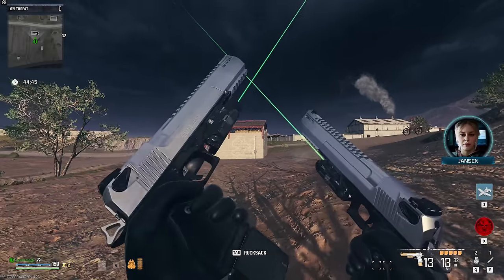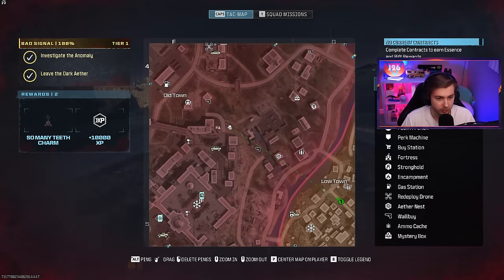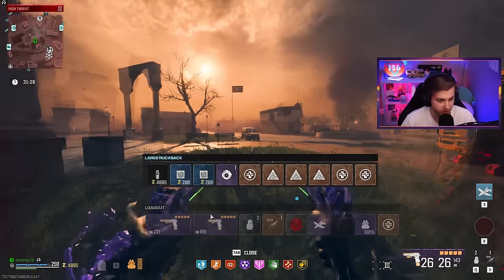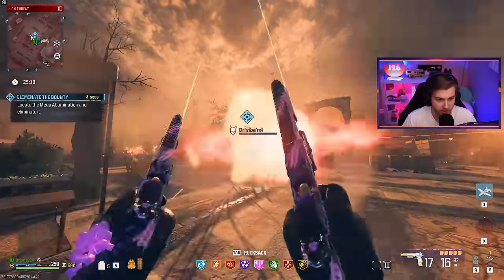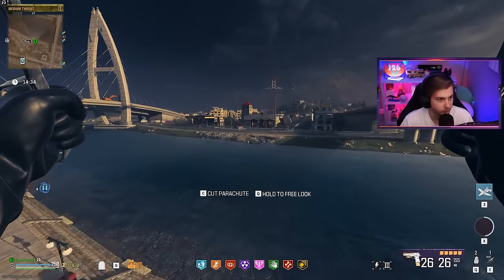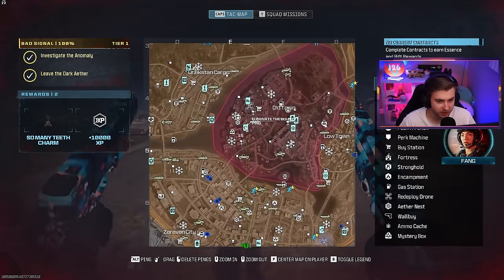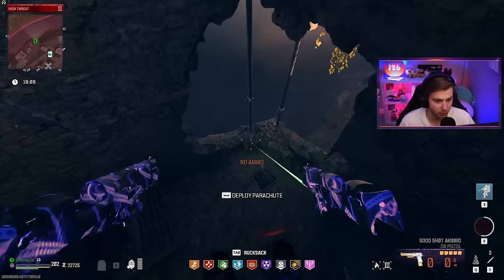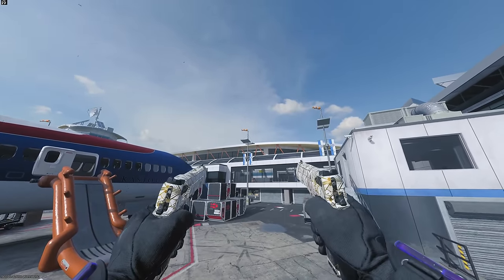Full Auto VS Single Fire, What Desert Eagle is Better? (Modern Warfare 3 Zombies)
We hop in MW3 Zombies to see what Desert Eagle is better, the Full Auto GS Magna or the .50 GS.

✅LINKS✅
👕MERCH 👕

Main Monitor
2nd Monitor
Monitor Stand